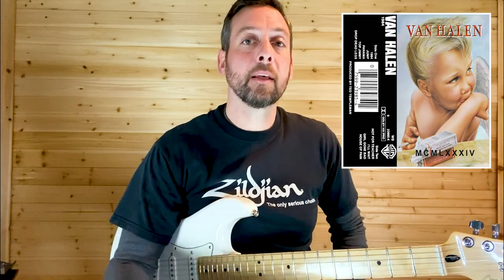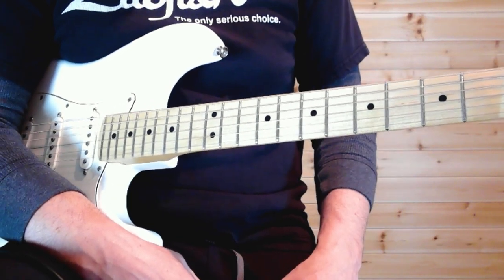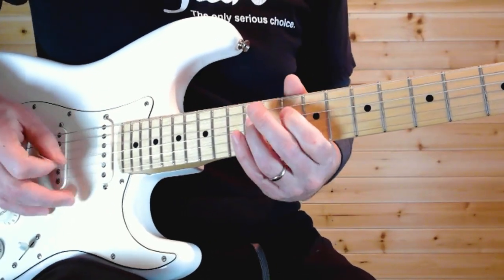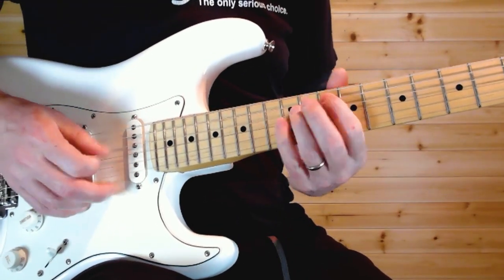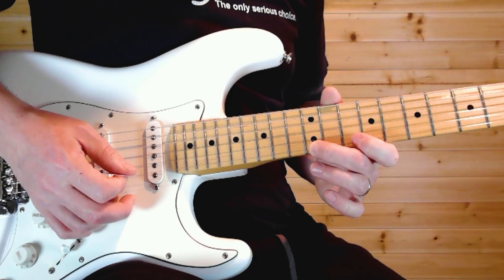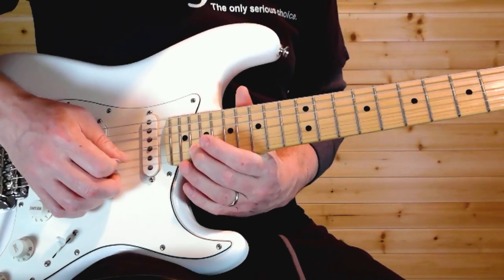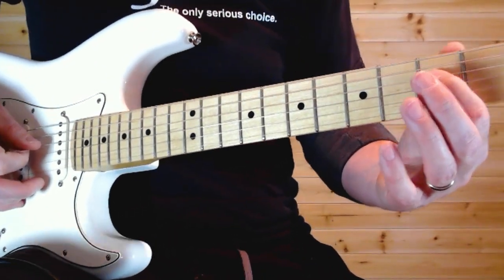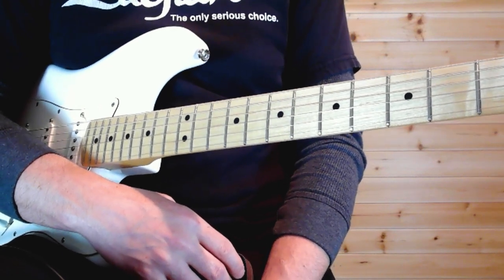I'll Wait | Van Halen | Guitar Solo Lesson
In this video, I demonstrate how to play the guitar solo in Van Halen's 1984 hard rock classic "I'll Wait". Then, I slowly go through how to play Eddie Van Halen's smoking guitar solo in a lick-by-lick guitar lesson. So, check it out-- and learn how to play one of Van Halen's all time guitar solos, as heard on "I'll Wait."

This song is tuned to Standard E-- EADGBE

I use and recommend:
Fender Guitars/Tube Amps

00:00 Intro
00:24 Play through
01:05 Solo Lesson (Pt. 1 Harmonics/Whammy)
02:28 Solo Lesson (Pt. 2 Middle Section)
05:34 Solo Lesson (Pt.3 End of Solo/Dive Bomb)